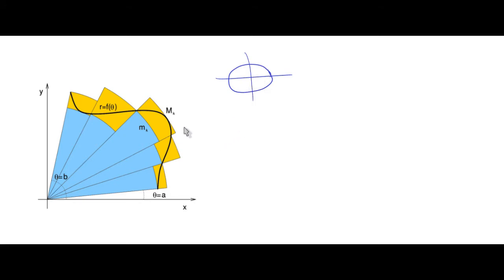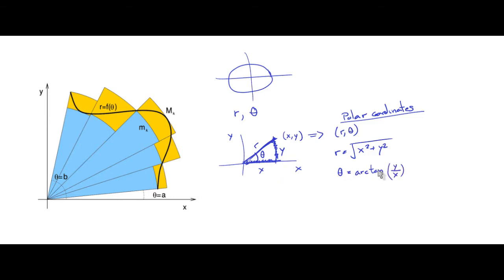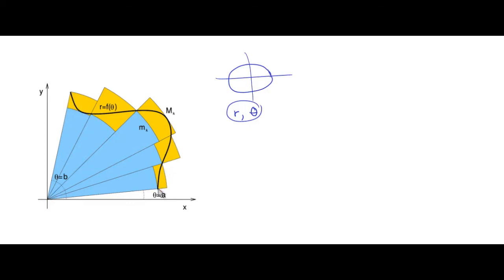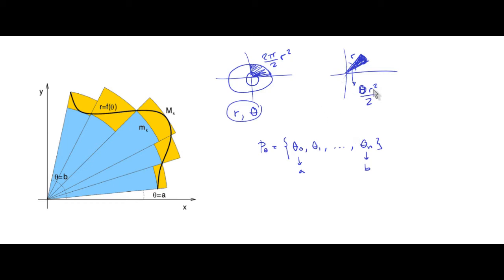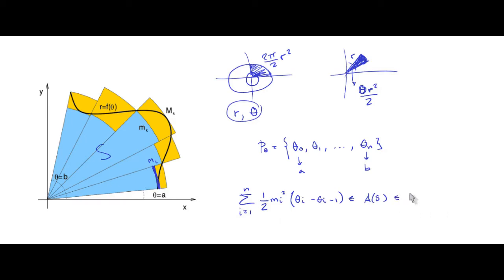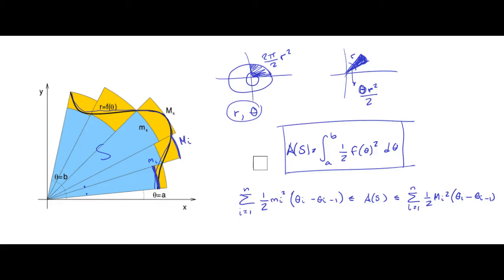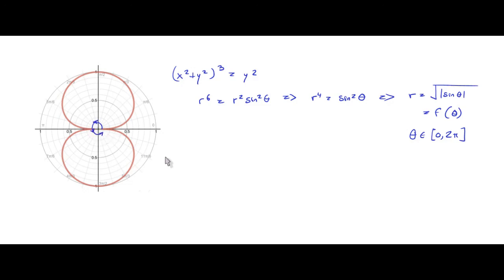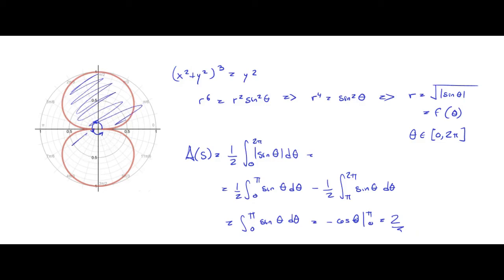1121 Area of Flat Figures in Polar Coordinates